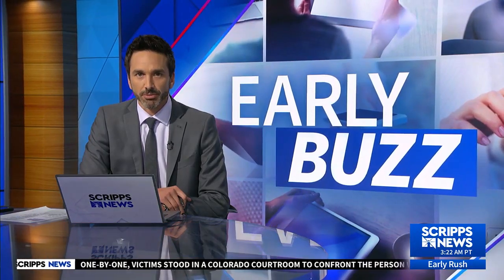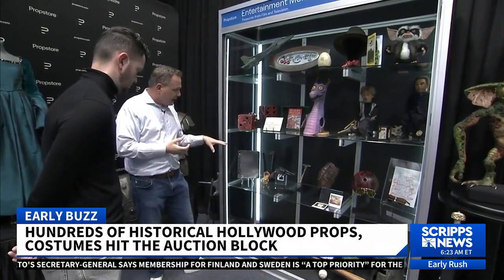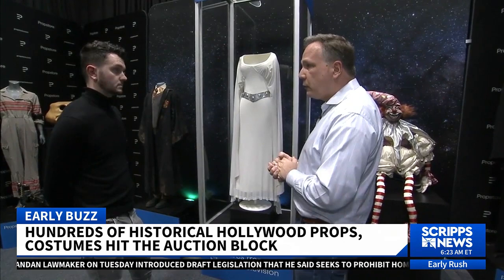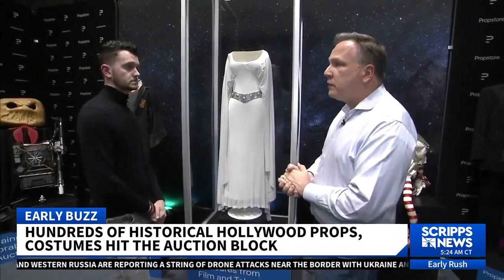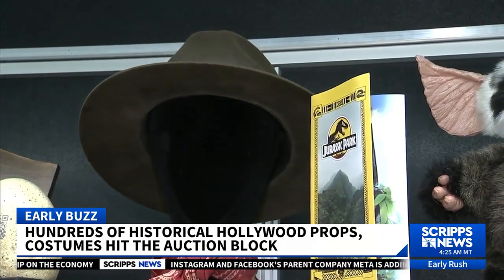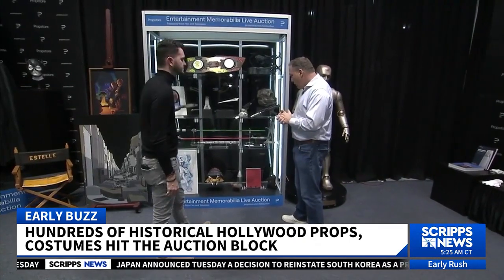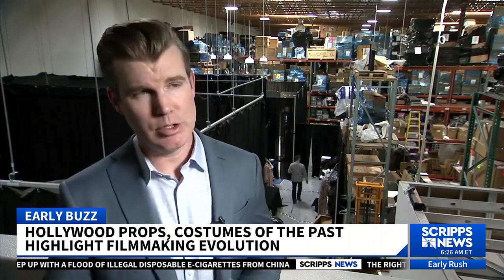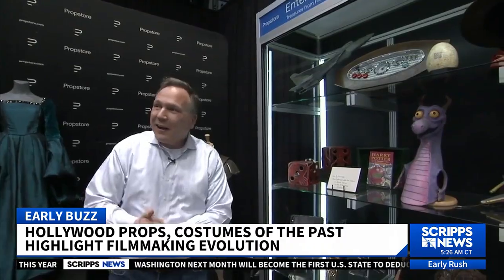Hundreds of historical Hollywood props, costumes hit the auction block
In a warehouse outside of Los Angeles sits a treasure trove of Hollywood history. It's a collection of famous items up for grabs at Propstore's annual live auction of film and television memorabilia.